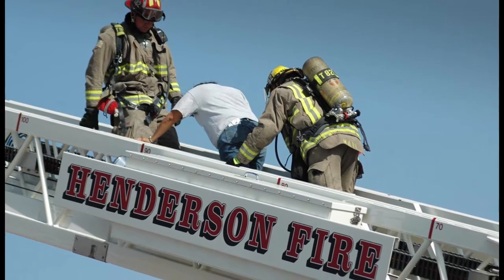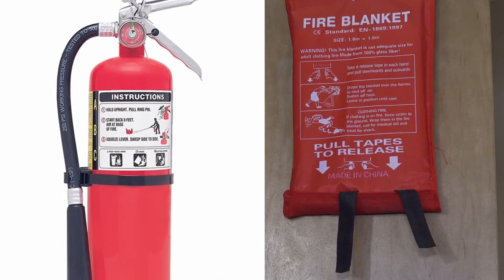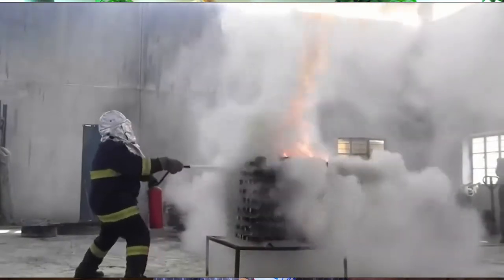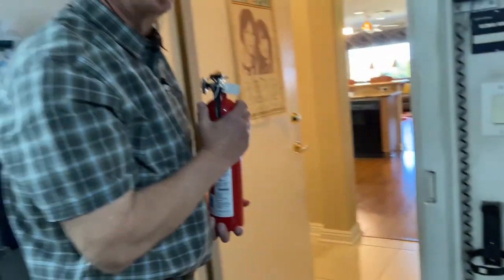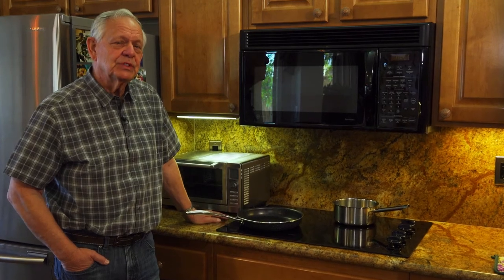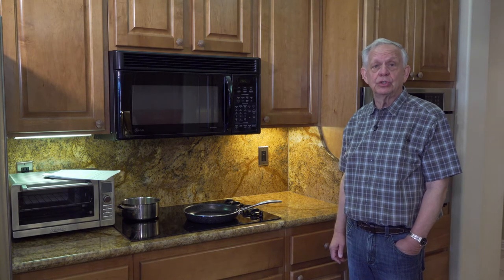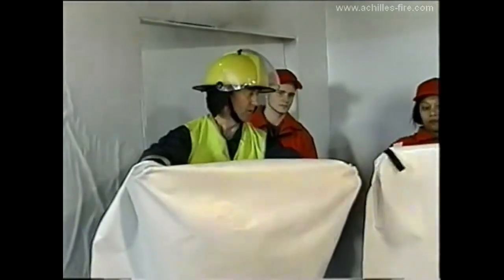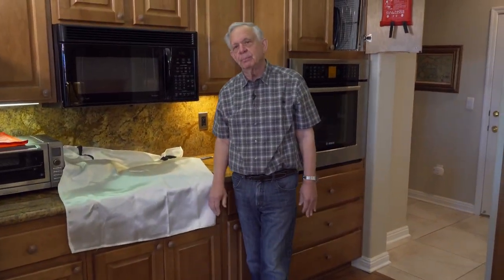Fire Safety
Filmed for SCA Community Service Group on February 25, 2021.

Content
00:00 - Intro
01:28 - Types of fire extinguishers
03:00 - Using a fire extinguisher
04:07 - Cooking with caution
05:33 - Fire blankets
06:22 - Using a fire blanket
07:36 - Buying a fire blanket
08:08 - Summary